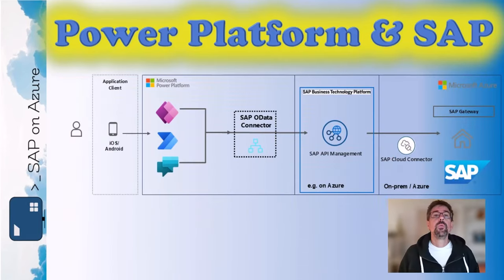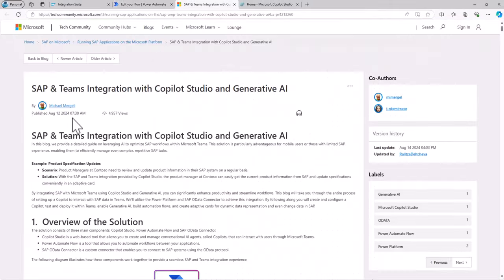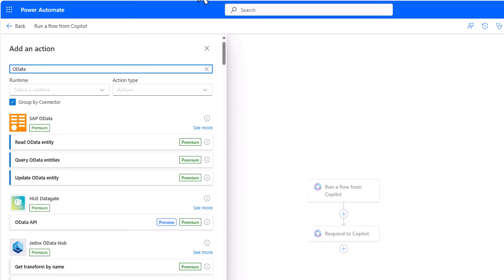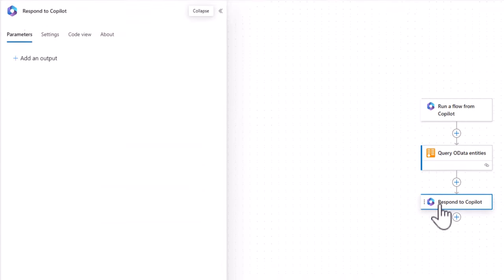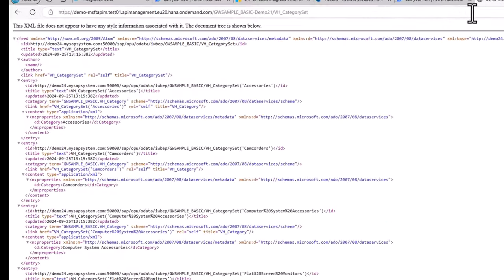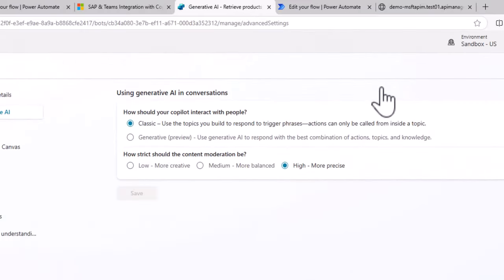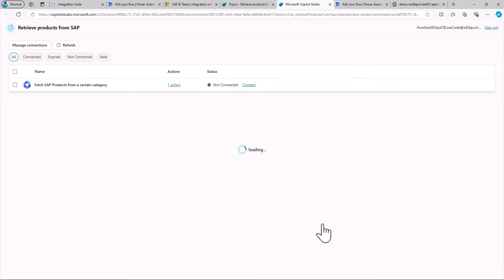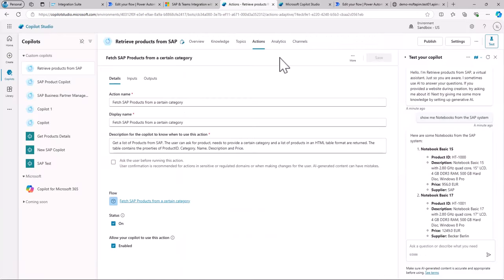Power Platform + SAP: Getting started with Copilot Studio and SAP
The new SAP OData Connector in Power Platform enables users to easily connect to SAP Systems via OData.

In this video we show to use the SAP OData connector together with Copilot Studio.

For this setup, the SAP OData Connector is protected via SAP API Management (as shown in previous videos). Then we follow the steps outlined by my colleague Michael Mergell to create a new Copilot

0:55 Getting started: SAP API Management, Power Automate Flow
2:05 SAP & Teams Integration with Copilot Studio
2:35 Creating a Copilot using Copilot Studio
3:35 Create an Action
4:05 Creating the Power Automate Flow
5:40 Filtering Categeories
8:05 Using the Power Automate Flow in Copilot Studio
10:30 Enabling Generative AI
11:05 First test in Copilot Studio
14:30 Quick wrap-up